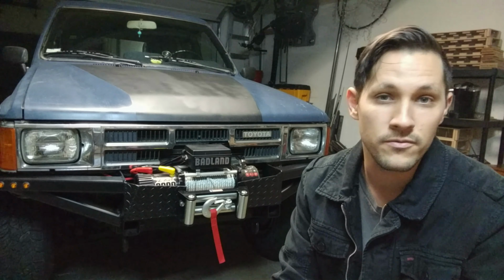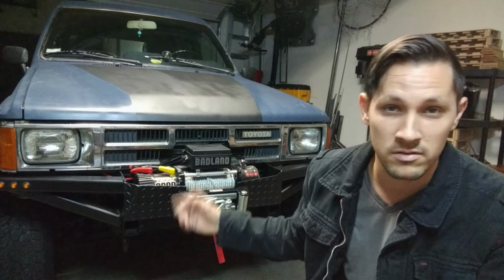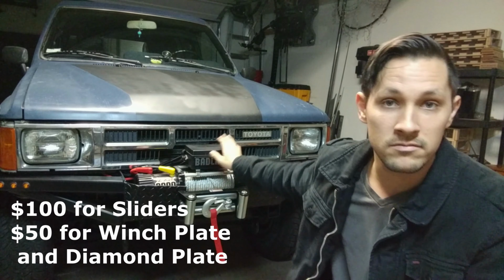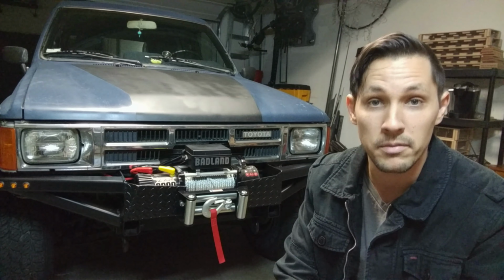4runner Bumper Build Timelapse (part 2)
The past two weekends I've been working on a winch bumper for Franky, the 4runner.
3/8" winch and mounting plate and some 1/4" diamond plate from the remnant pile at Industrial Metal Supply. Paid $45 .
Used 6" Hitch reciever tubes for under the winch.
Used the left over 2x3" square tube from my rock sliders for the rest. ($100 bucks for the 20ft sliders tubes, prolly $20 bucks worth on the bumper)
Used 3/4" LED's for the blinkers from Amazon here for $12:
And probably 2 spools of weld wire, so another $25
Paint was 10 bucks maybe.
Rough total cost, $140. Not bad.

AutoZone has a Flasher Relay EP-32 that works for LED and Halogens, it ran another $20 bucks but was plug and play and works perfectly for the blinkers. SO 1986 guys out there, EP-32 relay from AutoZone (er where ever)